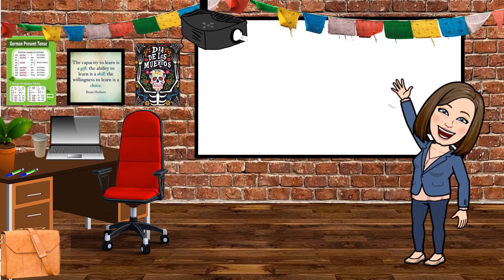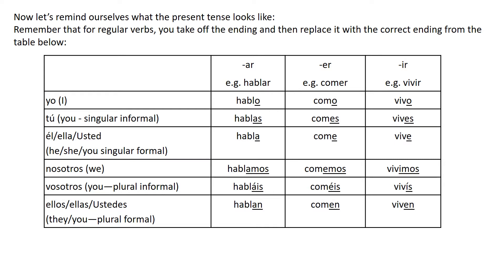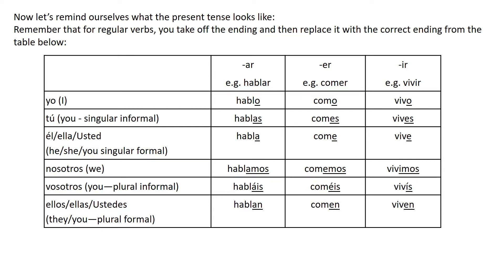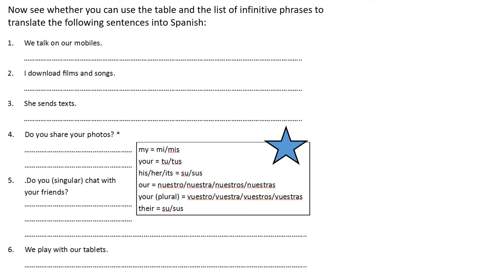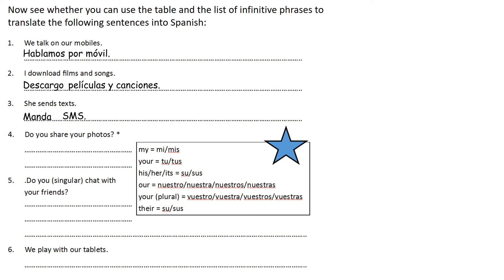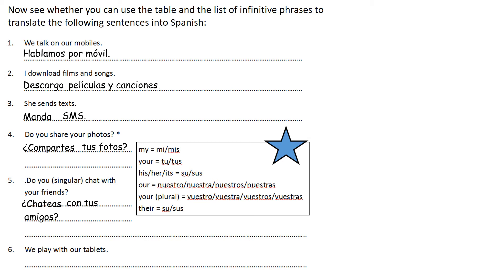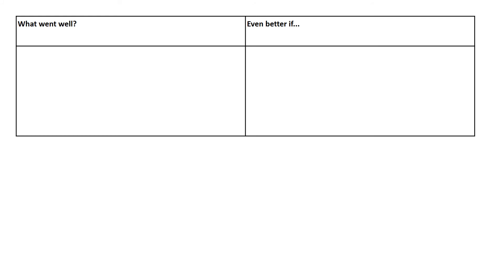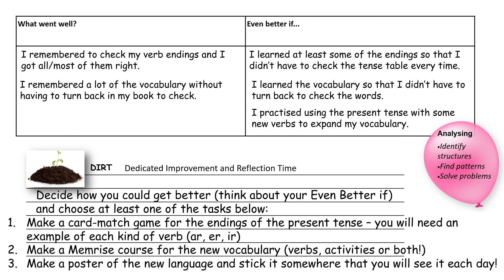H3 Spanish What you do online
A short lesson to introduce or revise how to say what you do online.
Preparation/Revision for GCSE Spanish.